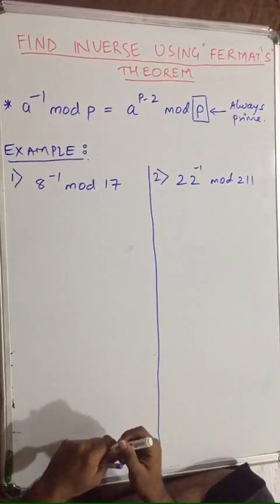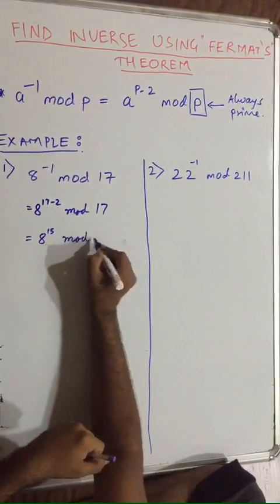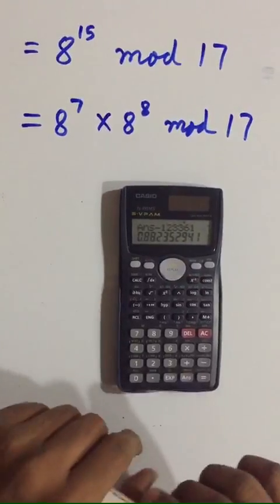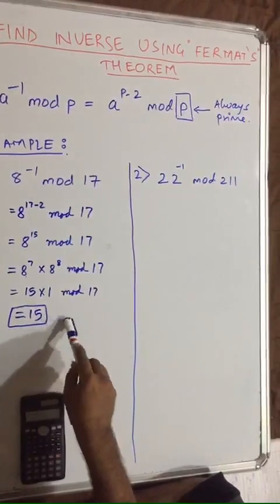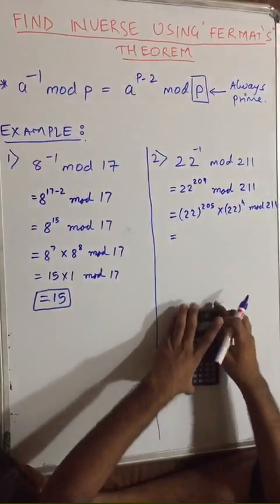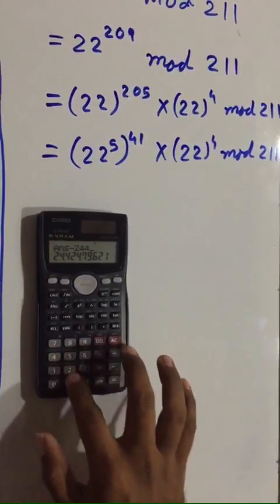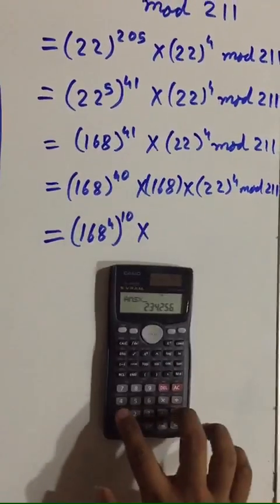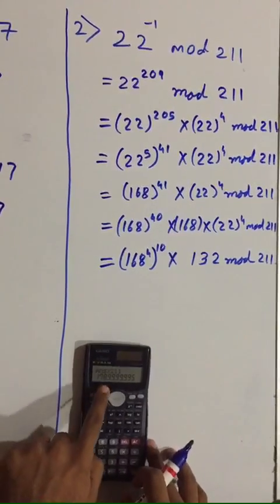Inverse Using Fermat's Little Theorem | Modulo Arithmatic | Cryptography And Network Security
In this youtube channel we are going to teach you the basic concepts of Cryptography and Network Security.

In this video we have discussed about how to find Inverse using  Fermant's Little Theorem.

Programming Interview, Software Interview, Data Structure, Algorithm, modular multiplicative inverse, multiplicative inverse, modular arithmetic, fermats theorem, euler's totient, Euler's Totient Function, Fermat's Little Theorem, Modular Multiplicative Inverse | Fermat's Theorem | Euler's Totient, yt:crop=16:11,